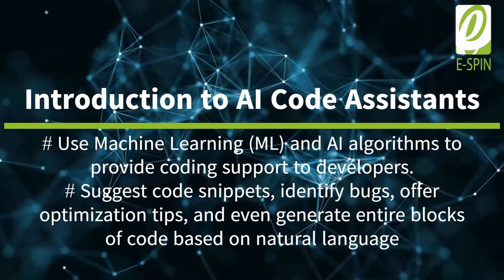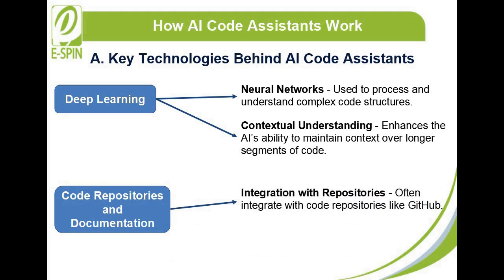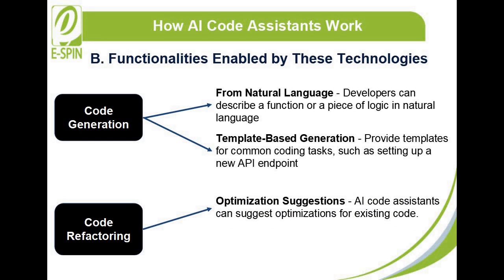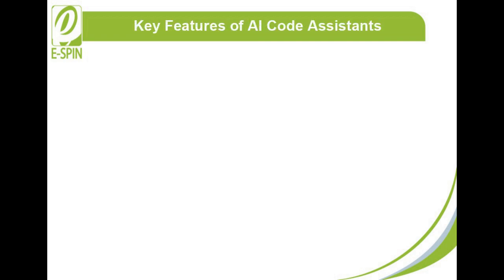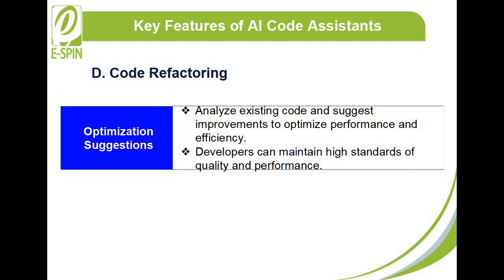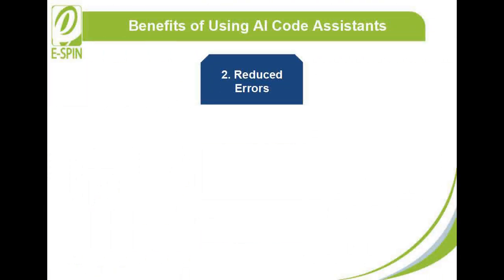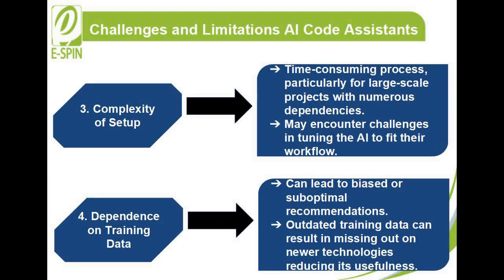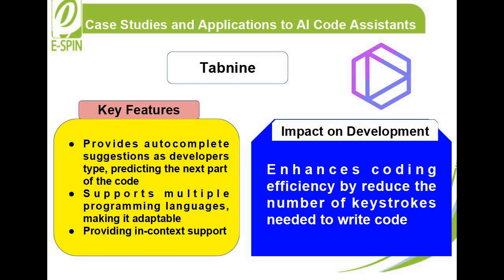AI Code Assistants Supercharge Your Development with Automation and Intelligence | E-SPIN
Welcome to our latest video where we explore "AI Code Assistants : Supercharge Your Development with Automation and Intelligence." Dive into functionalities, key features, benefits, challenges, future prospects with case studies and applications in way interact with technology. Learn more in our detailed post on the E-SPIN website.

Stay ahead in user experience trends!

Chapter:
0:00 AI Code Assistants Supercharge Your Development with Automation and Intelligence
0:11 Introduction to AI Code Assistants
0:39 How AI Code Assistants Work
14:29 Key Features of AI Code Assistants
23:06 Benefits of Using AI Code Assistants
26:26 Challenges and Limitations To AI Code Assistants
29:22 Future Prospects to AI Code Assistants
30:48 Case Studies and Applications
34:18 Contact Us